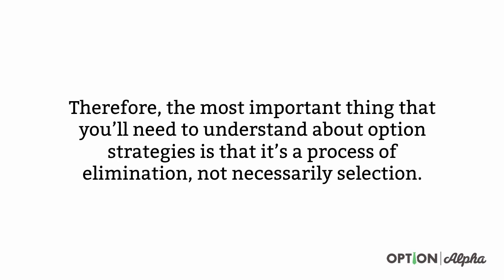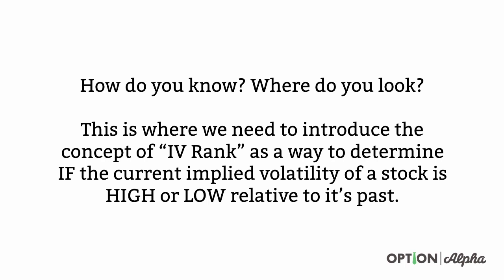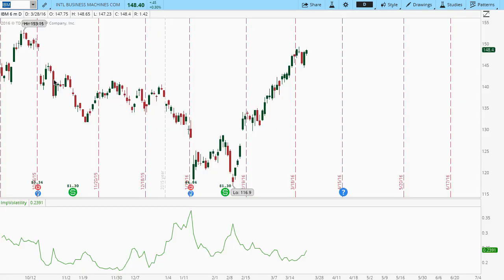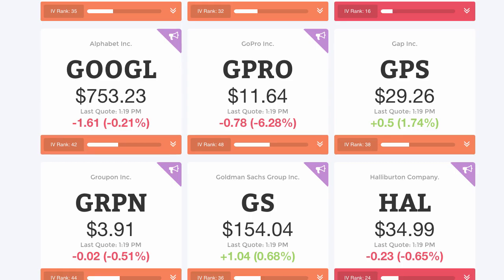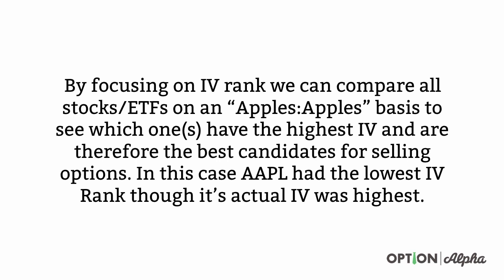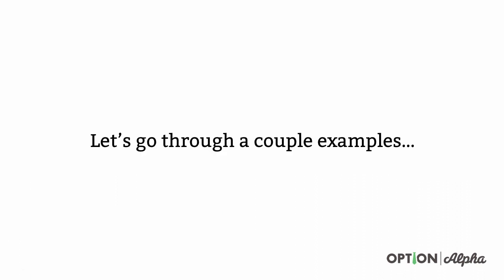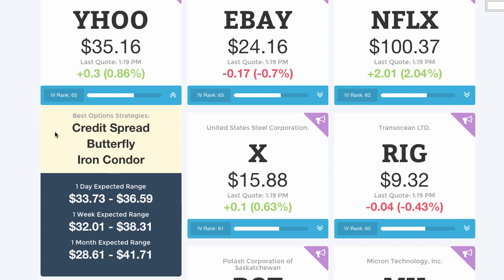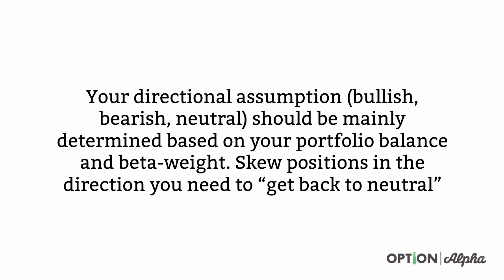How to Choose the BEST Options Strategy - Options Trading Strategies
In the options trading game, strategy always trumps direction. The most important thing you'll need to understand about how to choose the best options strategy is that it's a process of elimination, not necessarily selection. You have to eliminate the strategies that don't work in the current IV environment so you can focus on the strategies that give you the best possible edge as a trader.

Want more ideas on how to trade options? Check out the Ultimate Strategy Guide on our website for everything you’ve ever wanted to know about all the different ways you can trade!